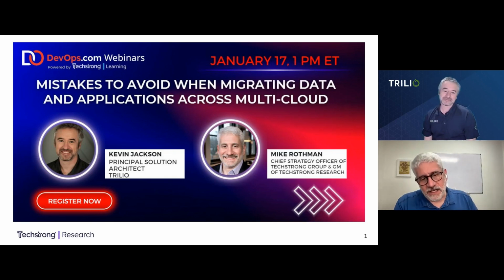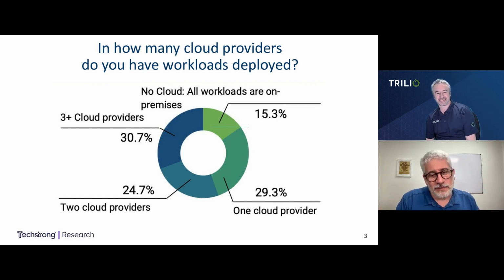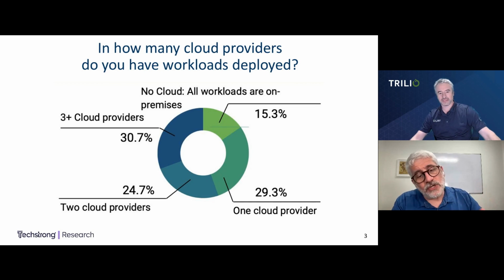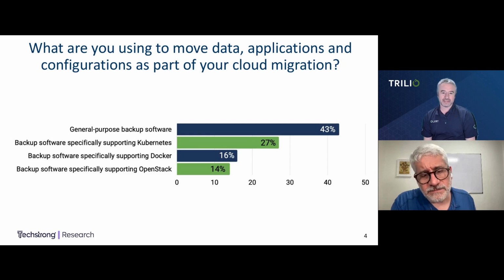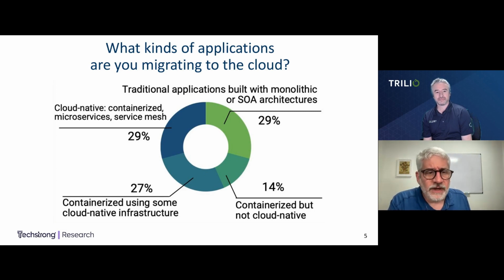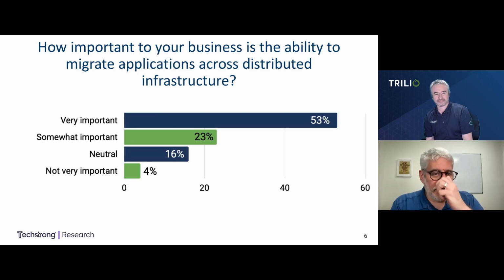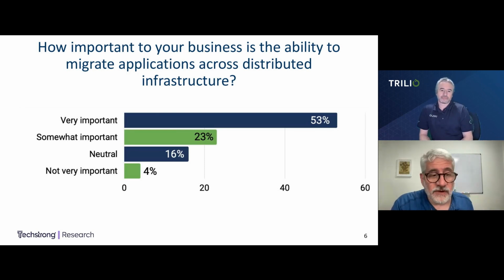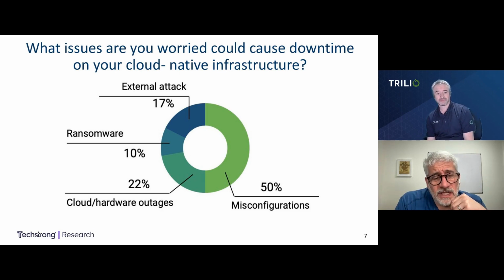Mistakes to Avoid when Migrating Data and Applications Across Multi-Cloud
Multi-cloud strategies are expected to be a top trend in 2023 with XX% of surveyed organizations using a multi-cloud strategy. And it's expected to grow. This means organizations must figure out how to consistently and reliably execute these migrations without losing functionality, increasing cost, or impacting availability and performance.

In this webinar, Techstrong Research GM Mike Rothman and Trilio's Kevin Jackson will discuss the findings of Techstrong Research's recent poll regarding cloud migration and present a list of the top things you don't want to miss when migrating data and applications. Additionally, we'll discuss:
- How to deal with the increased complexity of each additional cloud platform
- The pros and cons of purpose-built migration tools versus using open source tools
- Different approaches for migrating different types of applications (monolithic vs. cloud-native vs. containerized)